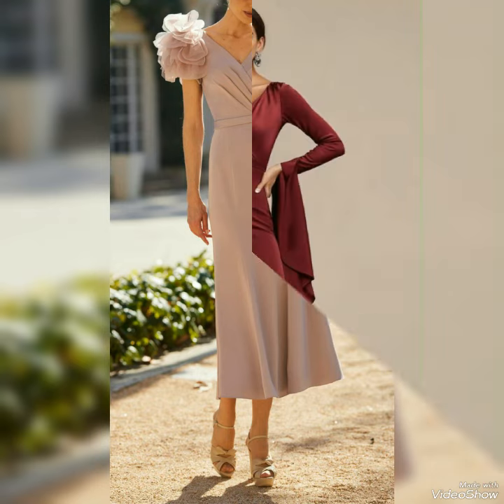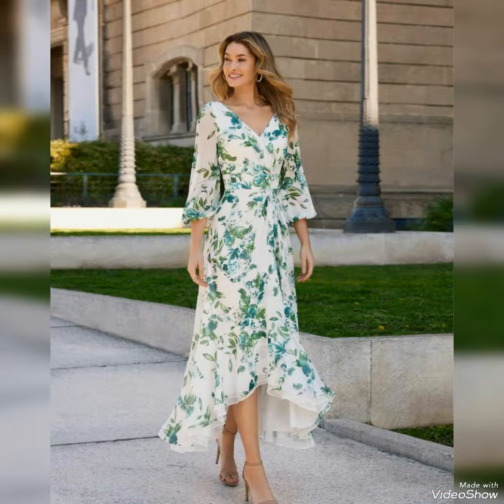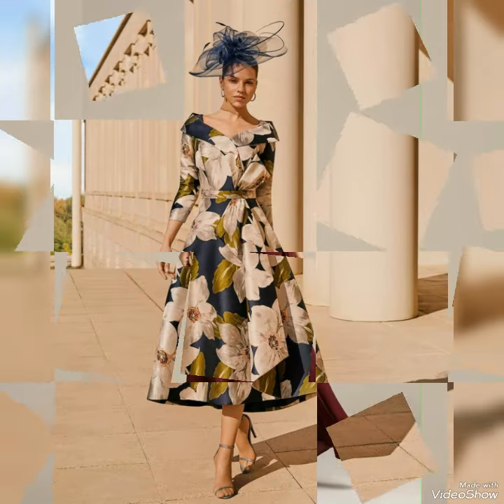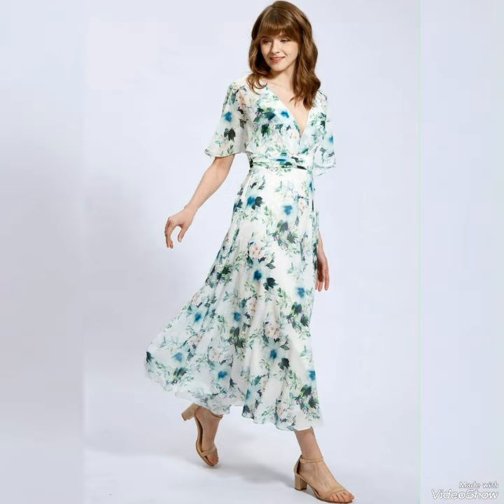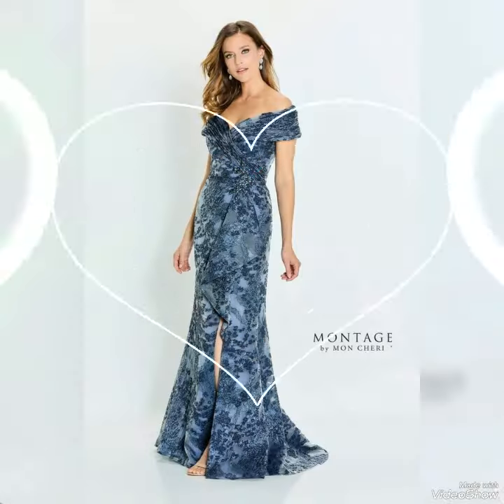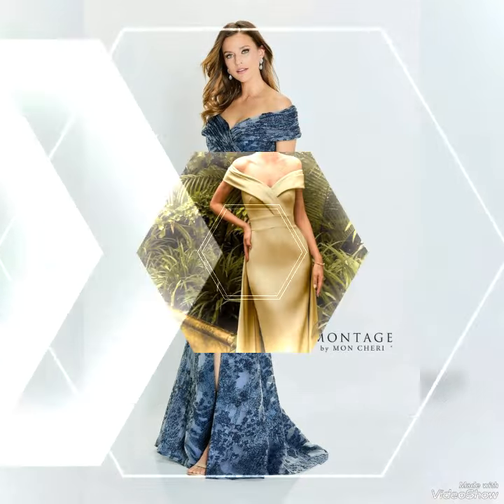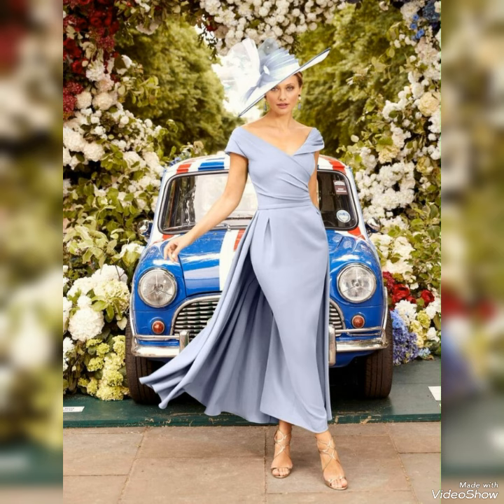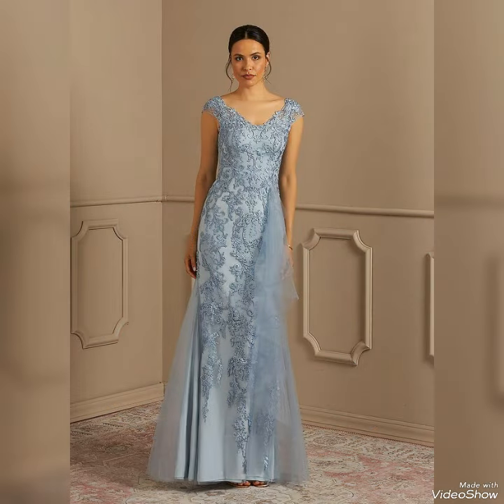outstanding and astonishing design idea of mother of the bride dresses